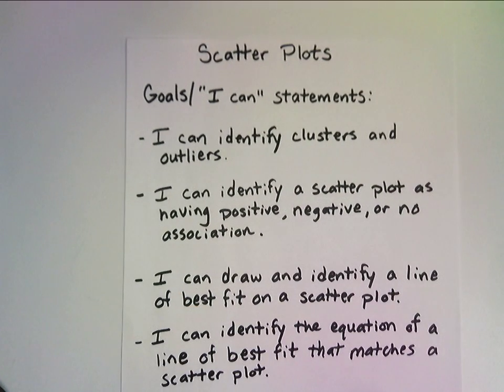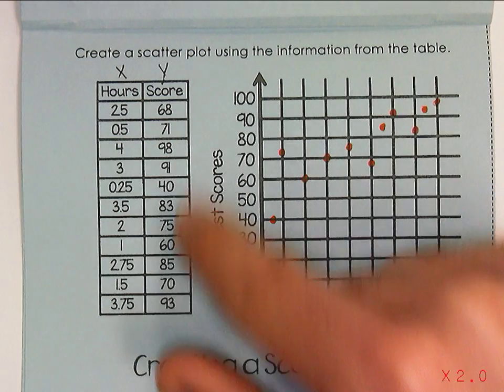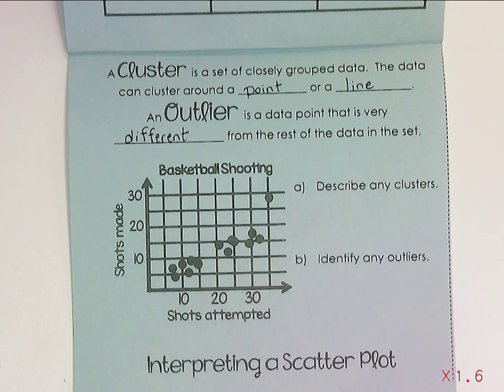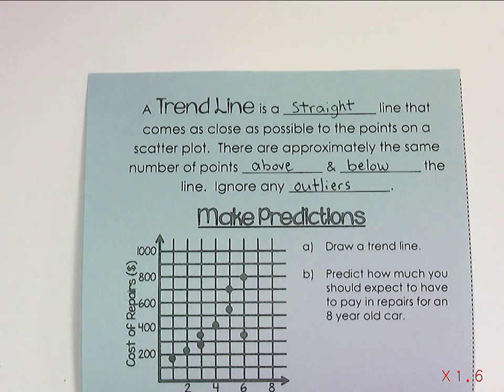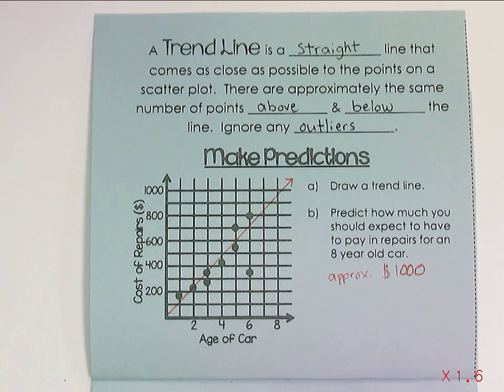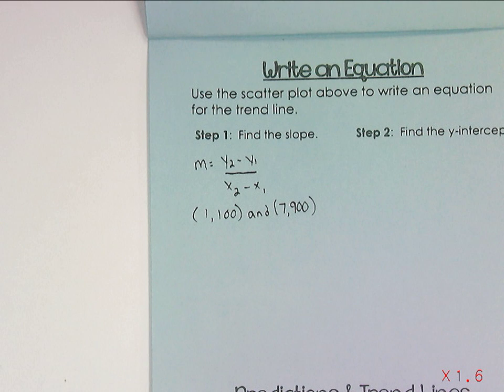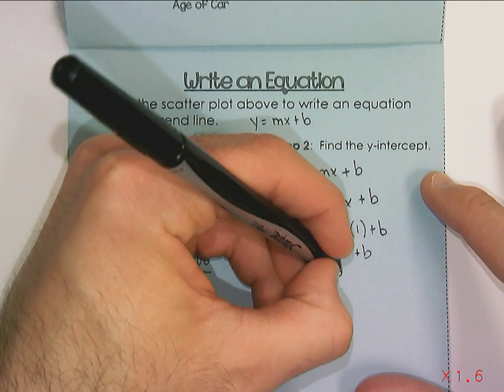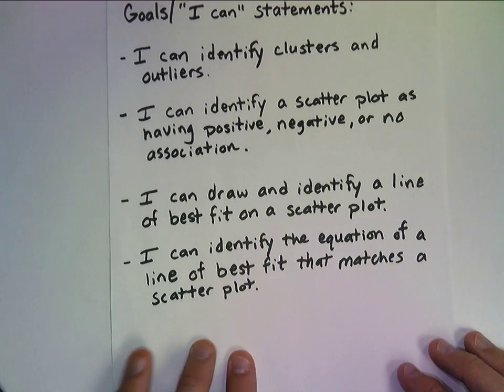Seminar #26 - Scatter Plots